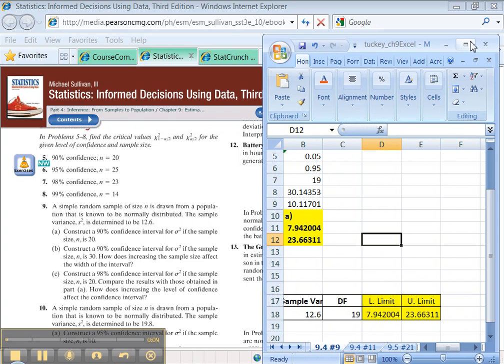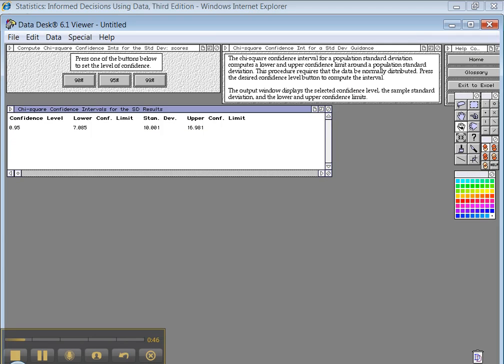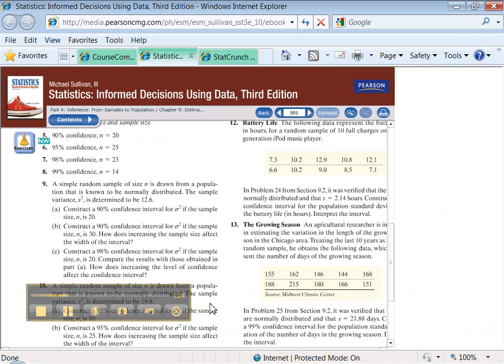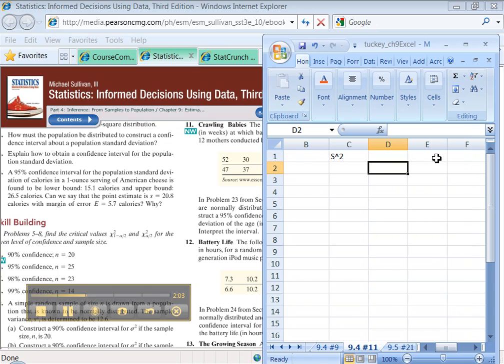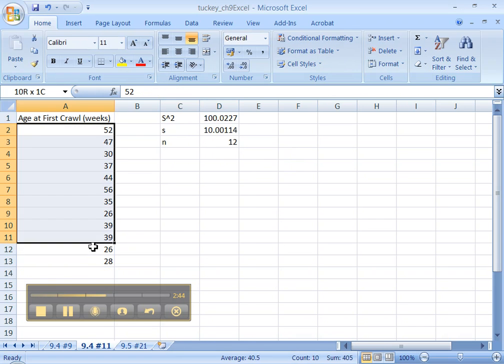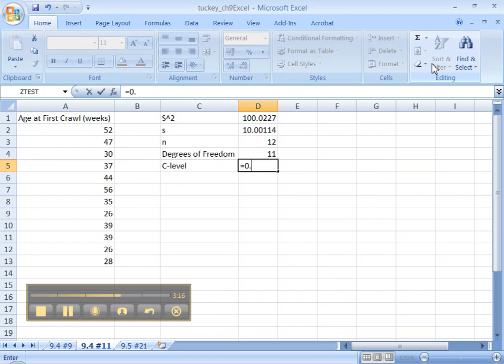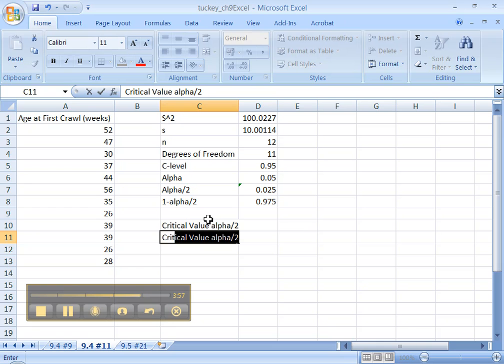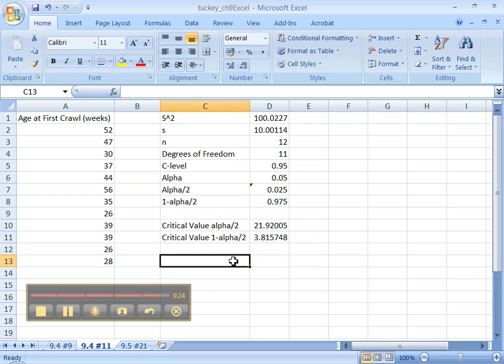9.4 Excel - Part 3 of 4 - OLD (Pre FA12)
9.4 #9 b) - Changing the interval from part a) quickly.

9.4 #11 a) - Constructing a confidence interval for standard deviation from data using Excel - Part 1.